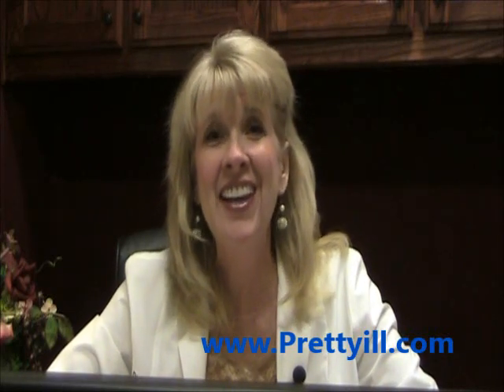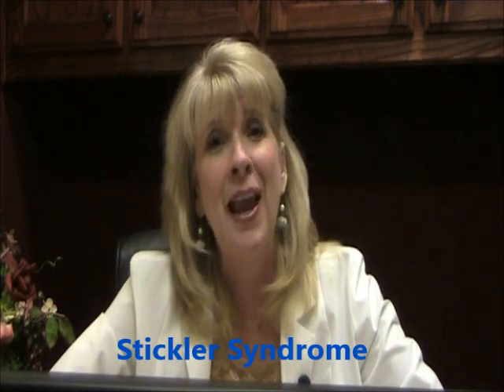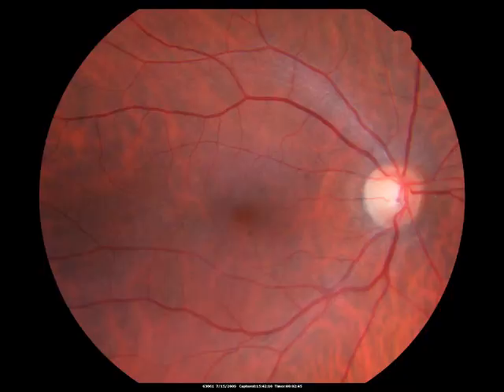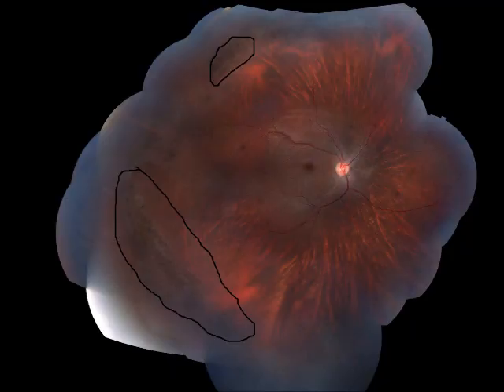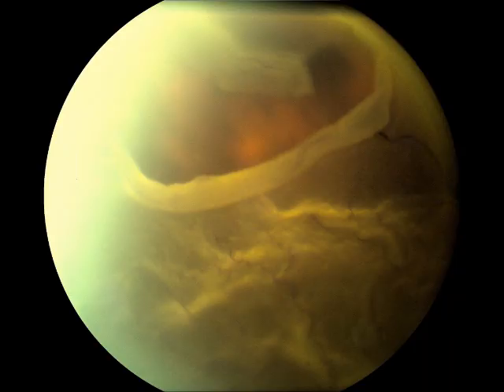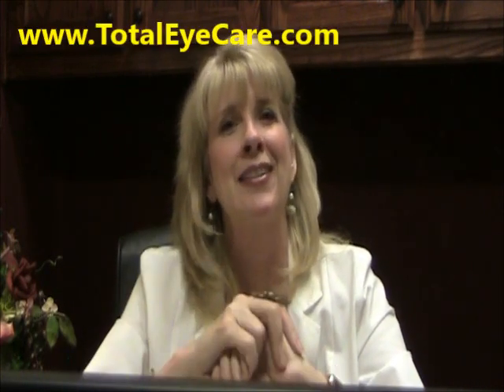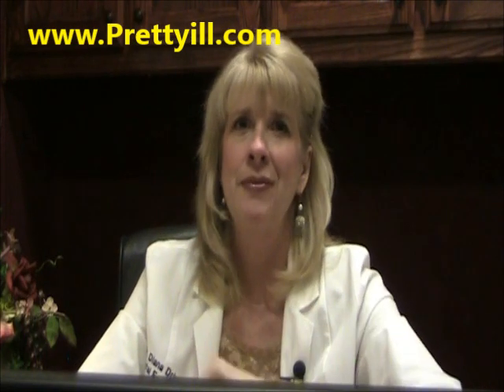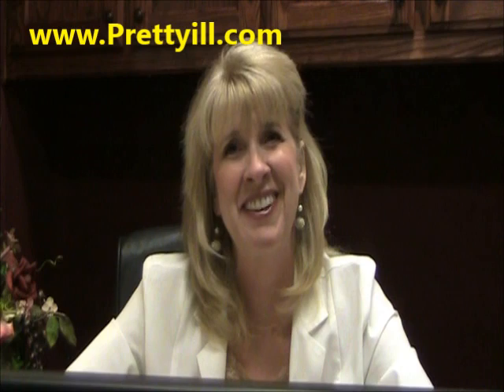Collagen disorders - it may not be Ehlers-Danlos syndrome! Dr. Diana Driscoll explains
Dr. Diana discusses a couple of the rarer collagen disorders that may be underdiagnosed. She discusses Stickler syndrome, Marshall syndrome, the eye effects involved and loss of hearing!